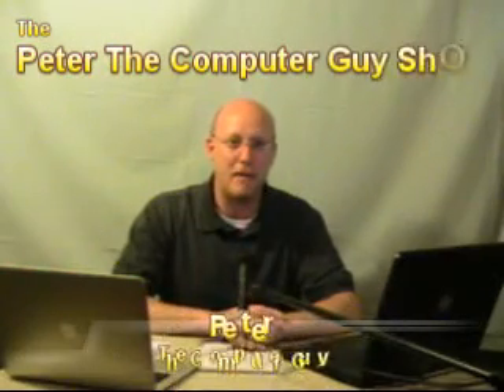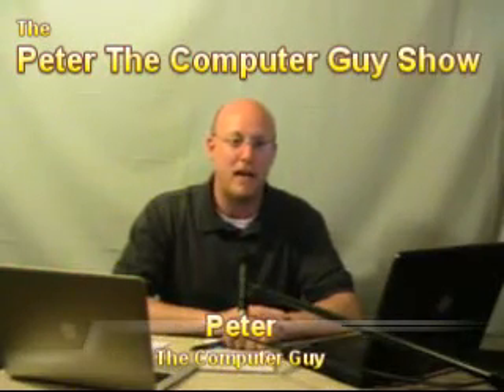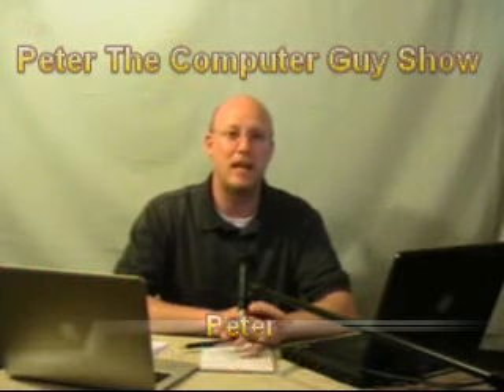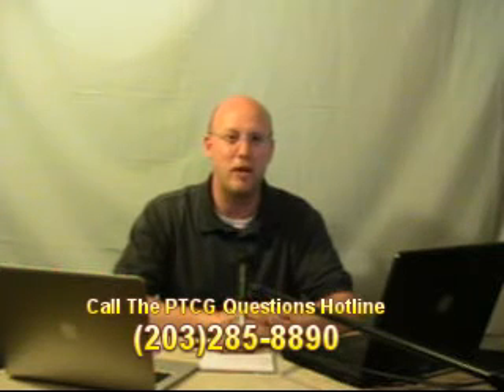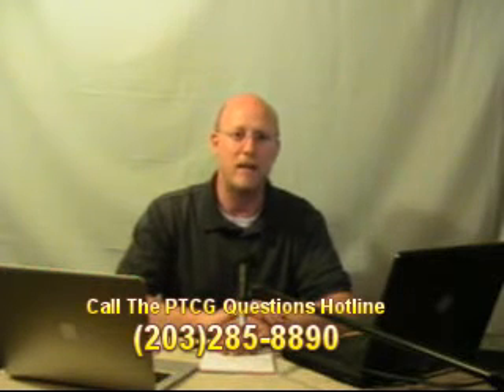Spyware Removal Q+A (ep.2)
Episode 2's Q+A Segment with advice on how to remove spyware.